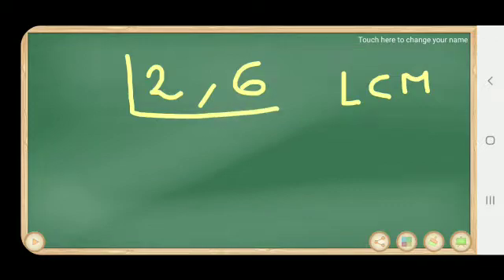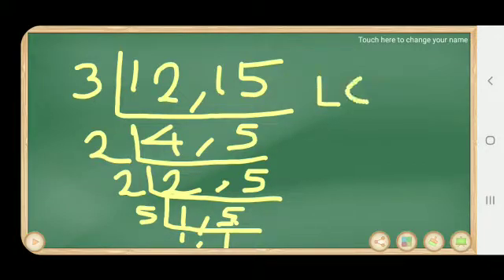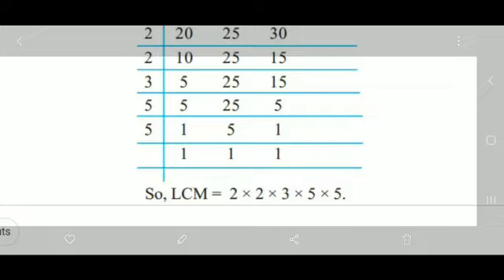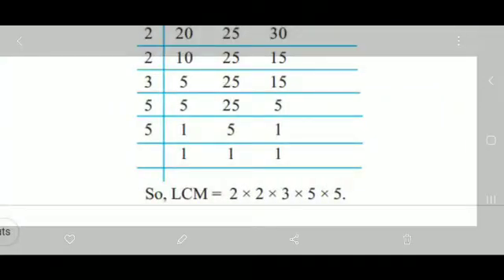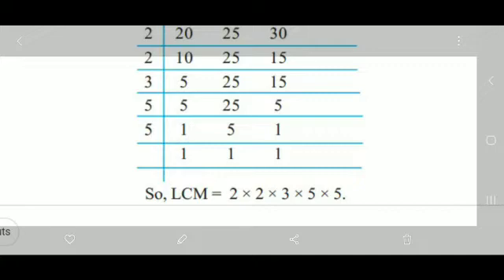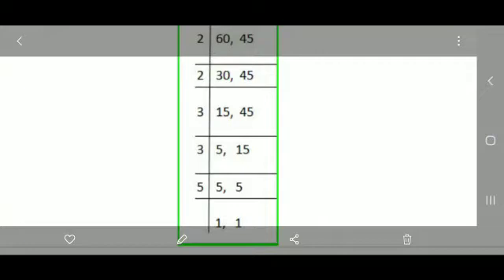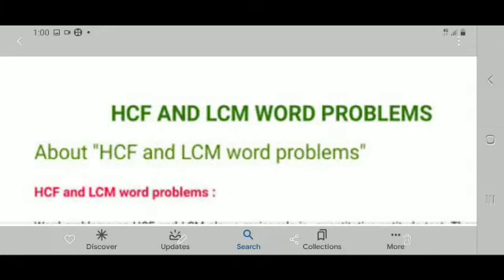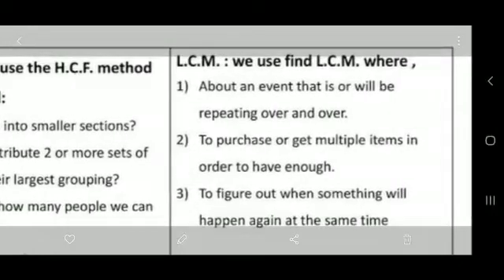VI standard : Chapter 3- Playing with numbers Part 10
Application of HCF and LCM